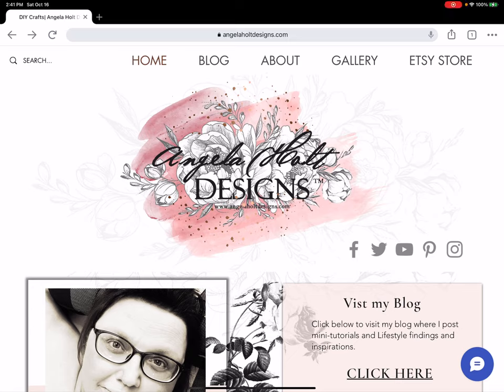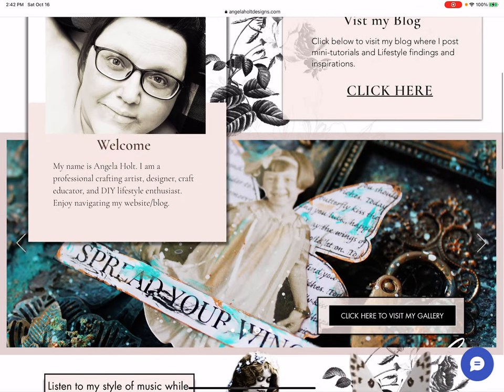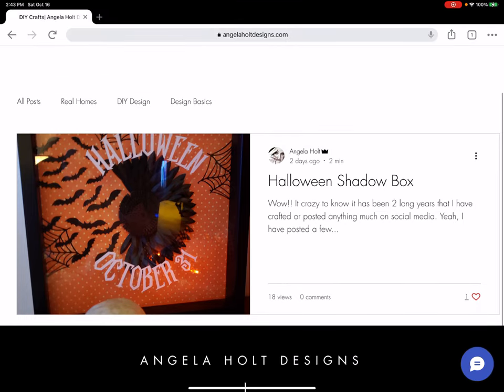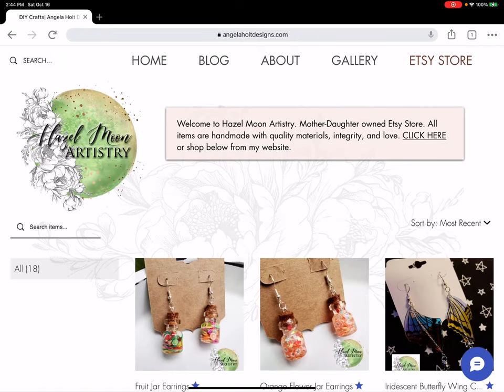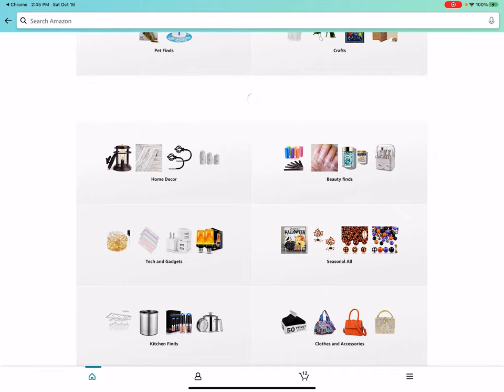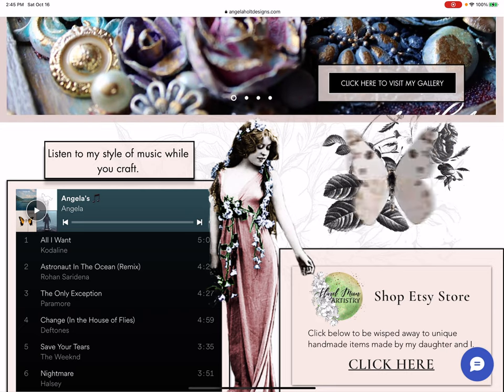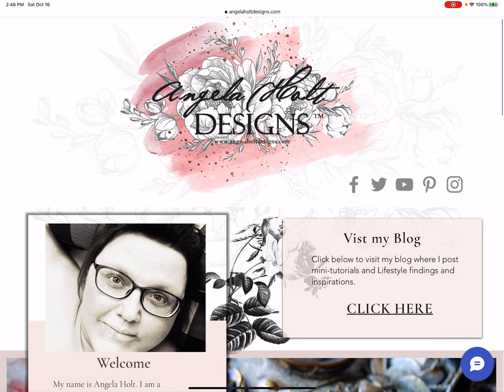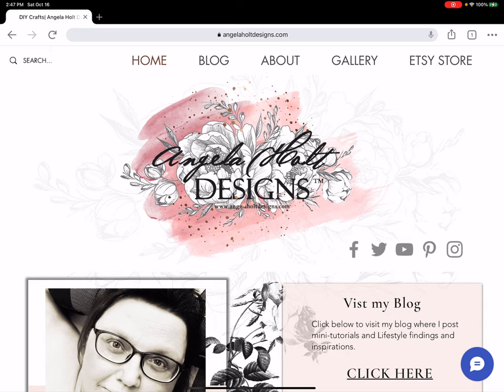NEW WEBSITE/Angela Holt Designs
Thank you all for your amazing support over the years. I am so excited to come back to the crafting industry. It will be a gentle process and many things will be different when coming back.

Etsy store:

Amazon Store